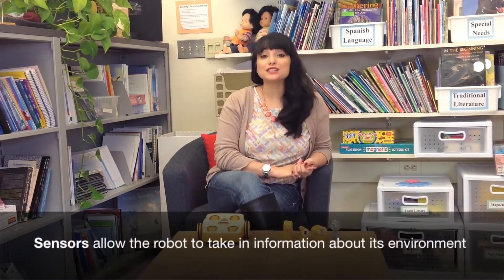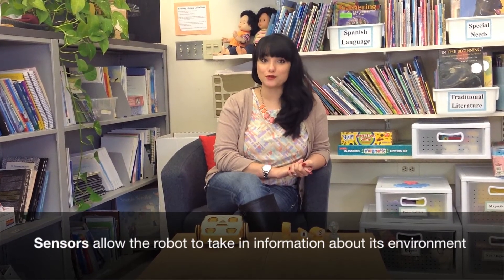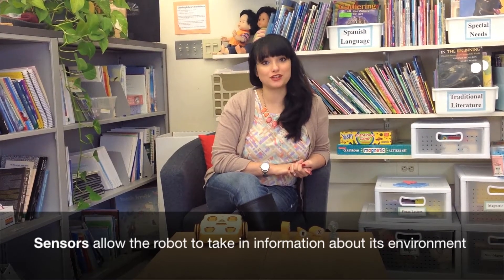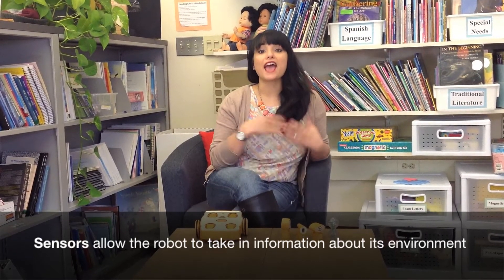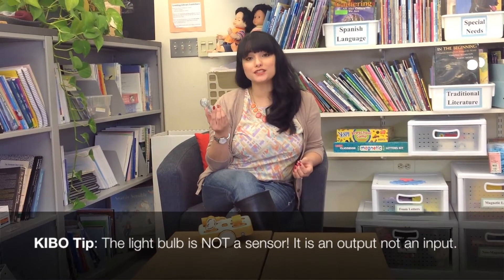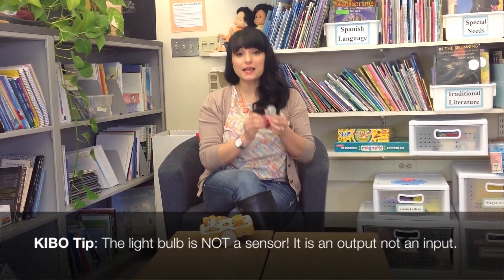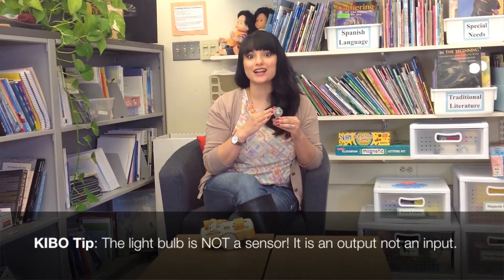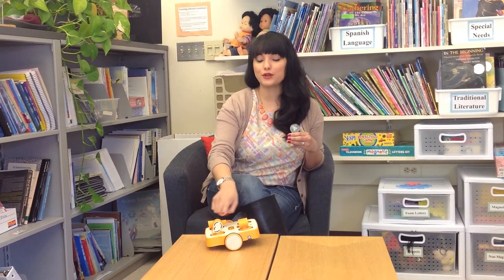KIBO Tutorials: Video 5 (Introducing Sensors)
This is the fifth video in a series of videos on how to use the KIBO robot. This video introduces the three sensors found in the KIBO kit.